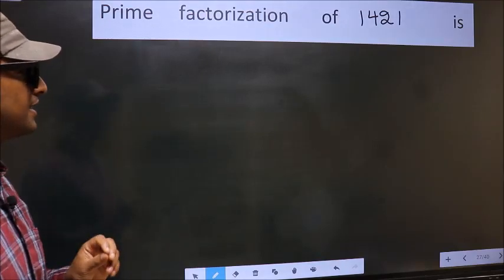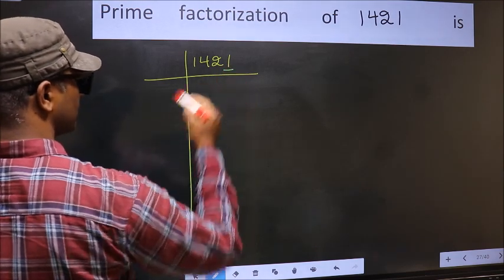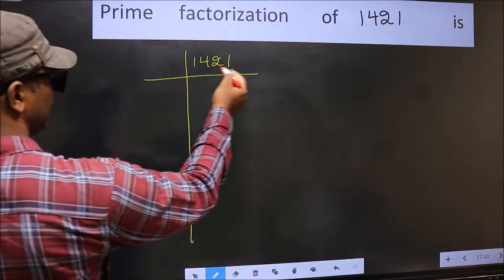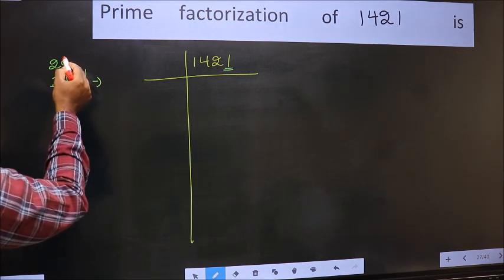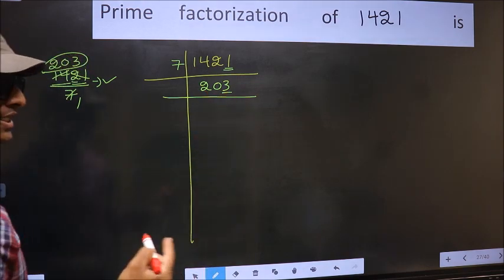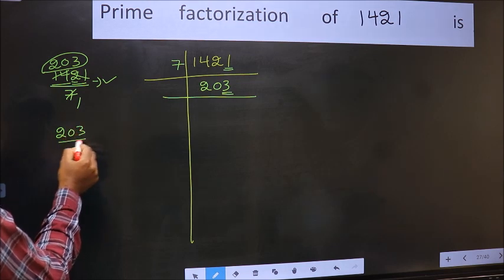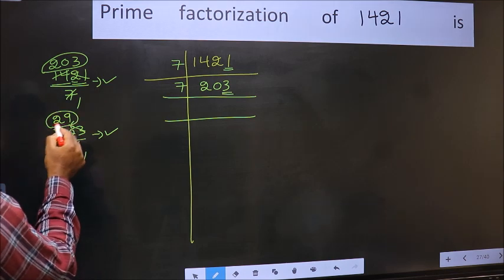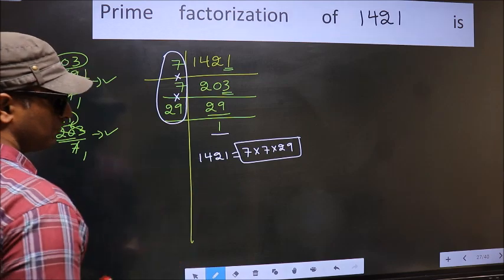PRIME FACTORISATION OF 1421